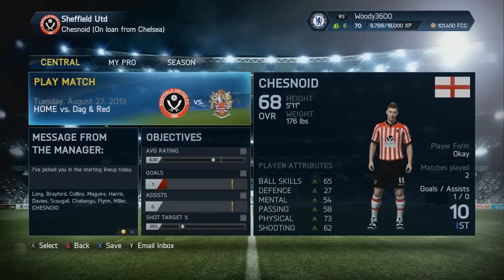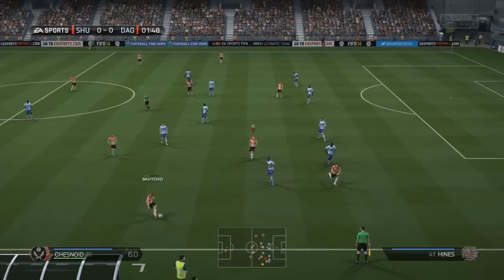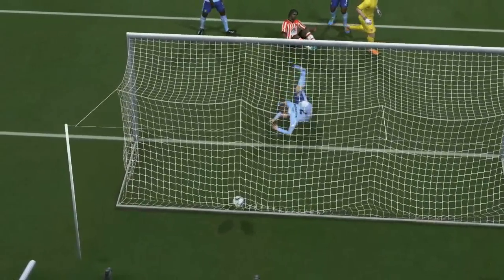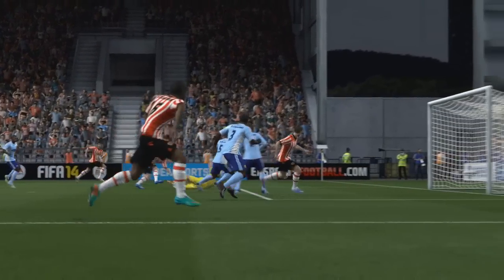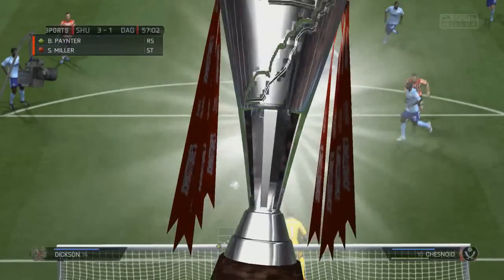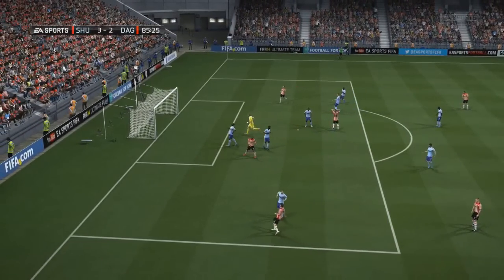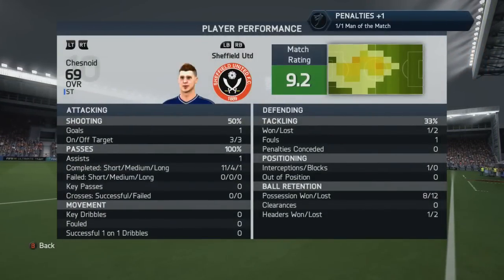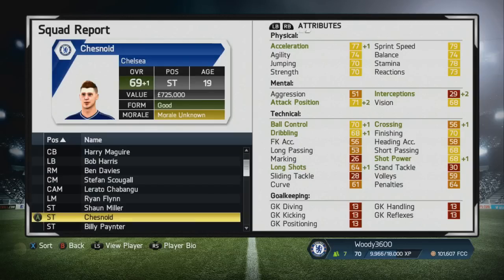FIFA 14 XB1 | My Player Episode 4 - DEBUT CUP GAME!!